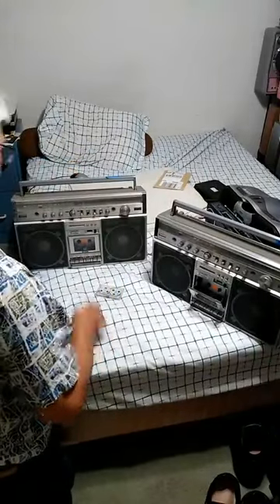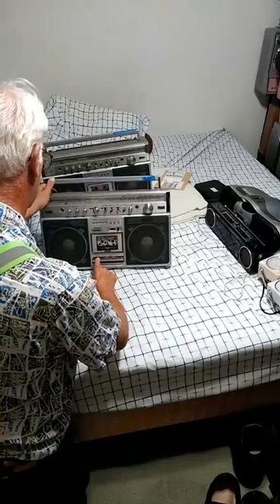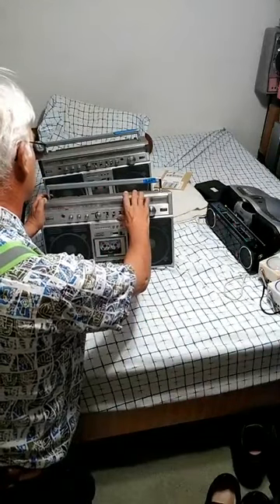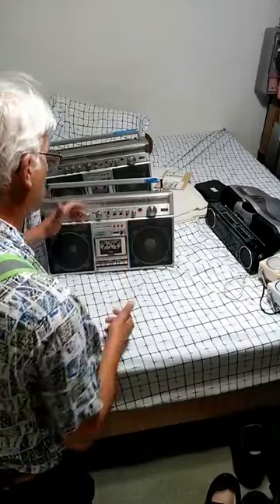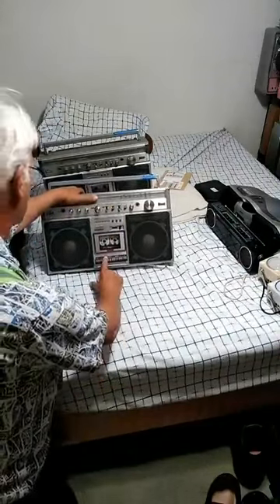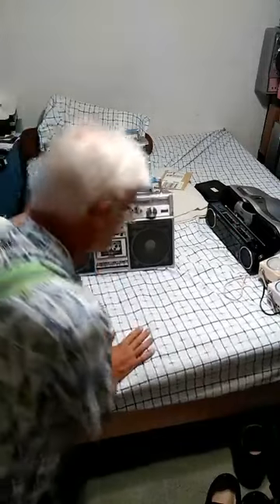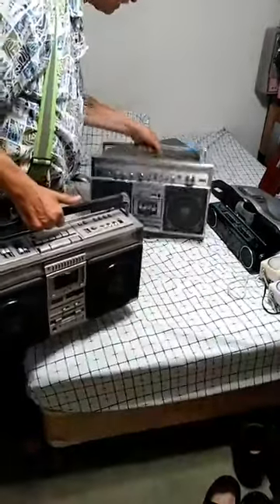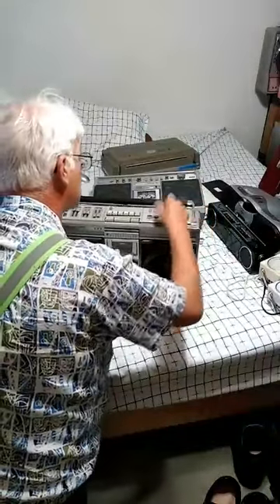Toshiba RT-S85T perfect and not so perfect Sharp GF-9696 live Cell FB 29 June 2022 13:22 Minutes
Toshiba RT-S85T perfect and not so perfect Sharp GF-9696 live 29 June 2022 13,22 Minutes